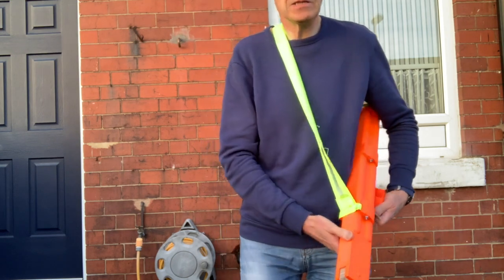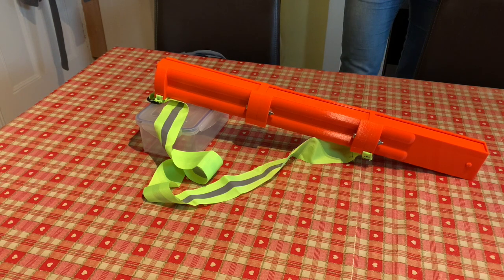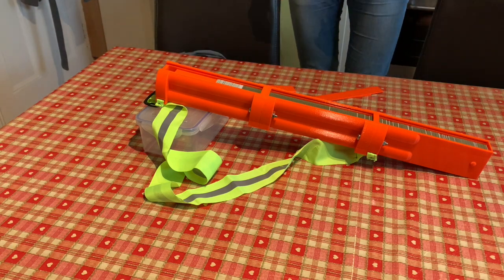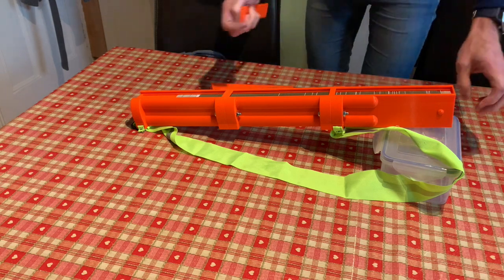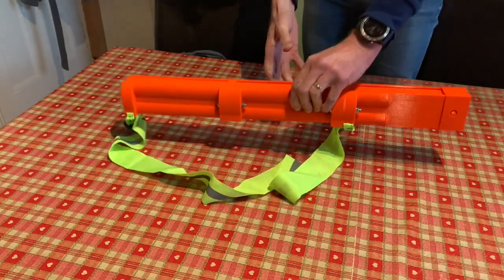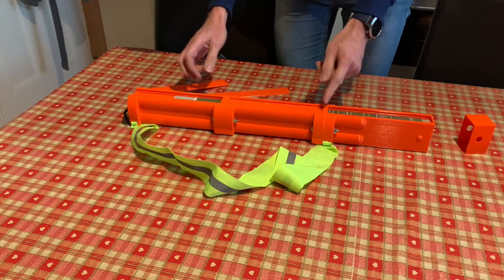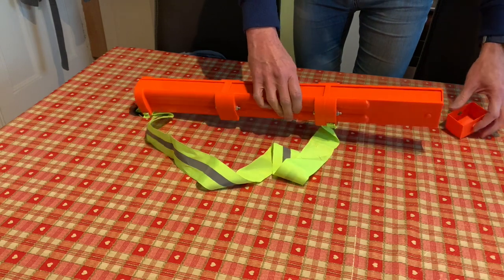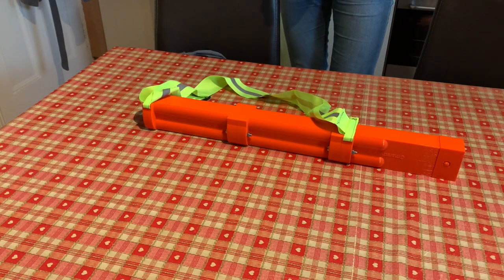parkrun finishing token dispenser MK6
Demonstration of the MK6